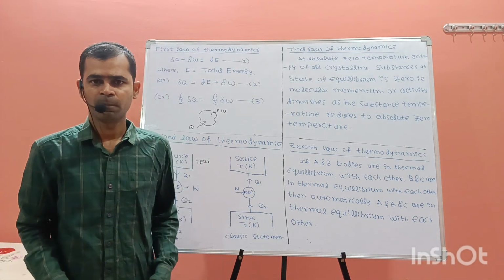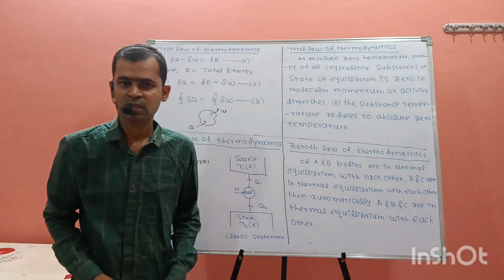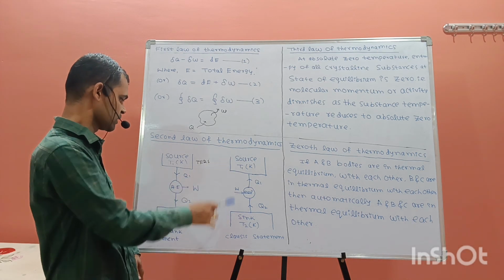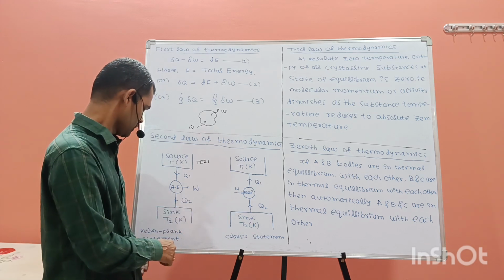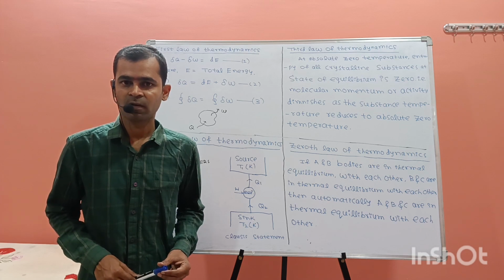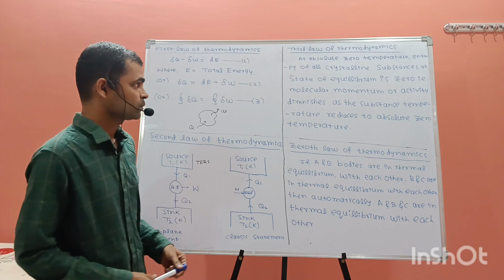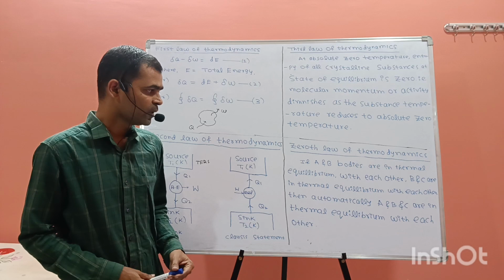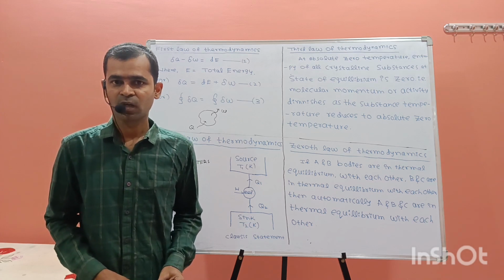Laws of thermodynamics - first, second, third and zeroth.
First law of thermodynamics:

In a cyclic process, summation of all work is equal to the summation of all heat transfer.
§dw = §dq

Whenever some amount of heat is added or transferred to a system, it will develope work and remaining amount of heat is stored with in the system as energy.

 dq = dE + dw

Cyclic integral of any thermodynamic property is zero.